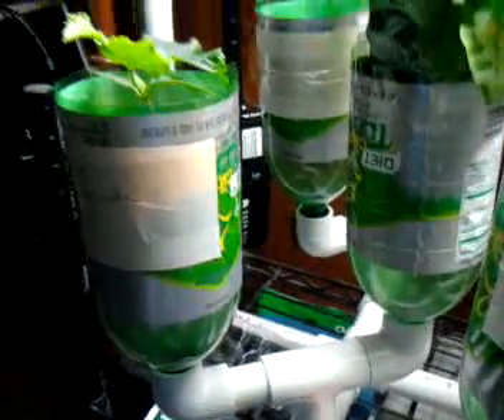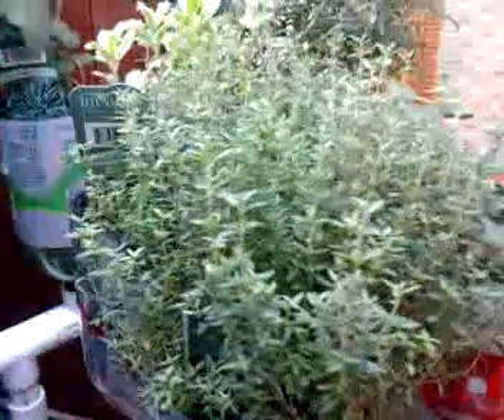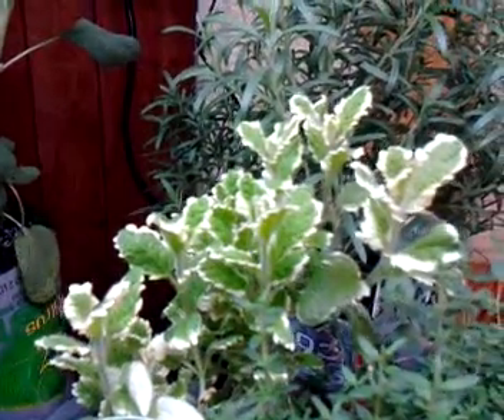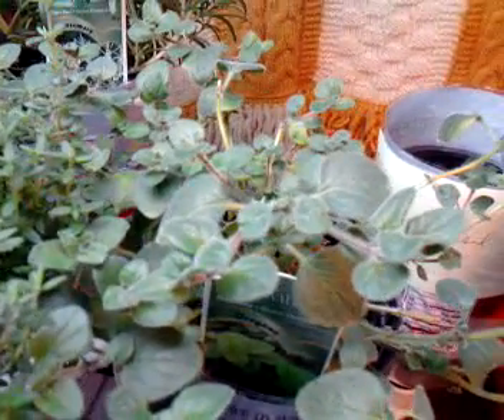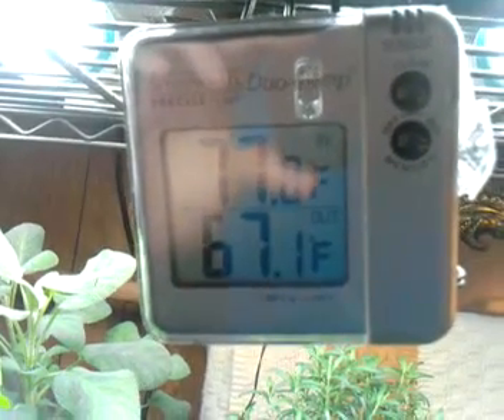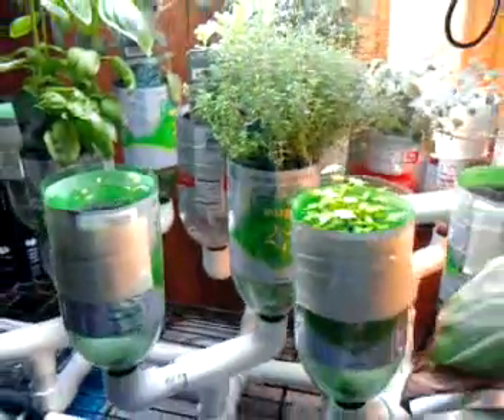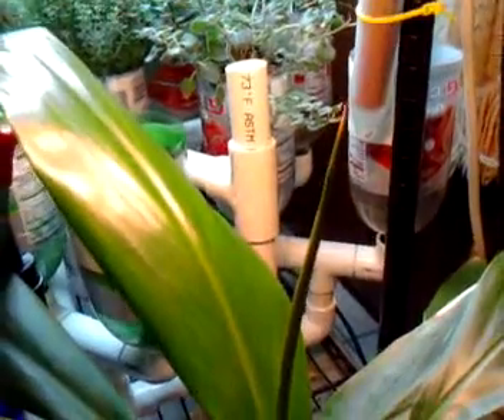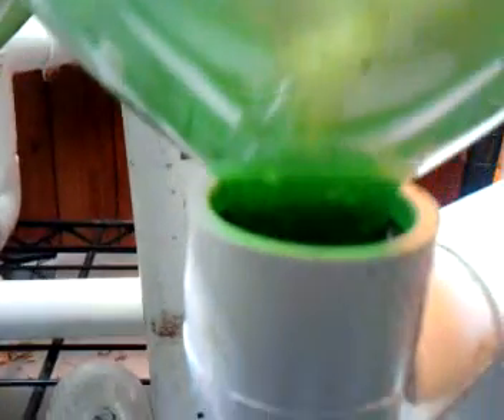14-Chamber Ebb and Flow Hydroponic System Made for Under $40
This is V3.0 of my hydroponic garden. This was assembled with a spare storage tub, a used pump and about $20.00 in PVC parts from Home Depot. Lights are recycled from Hydroponic Garden version 2.0.